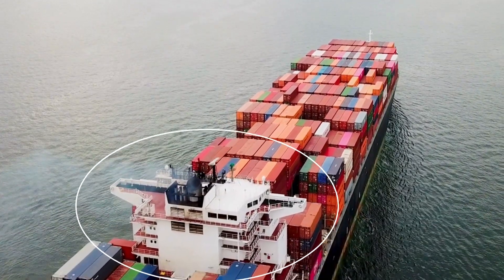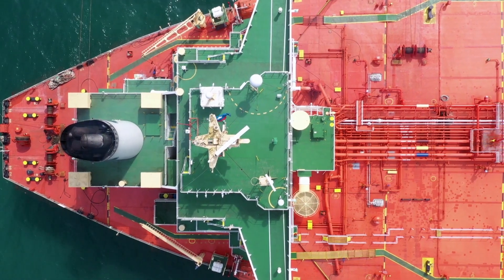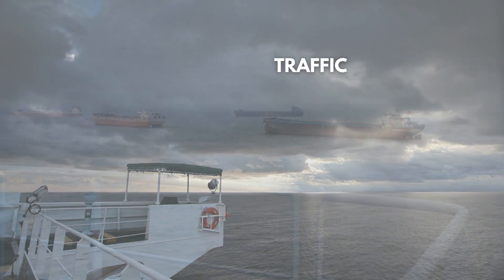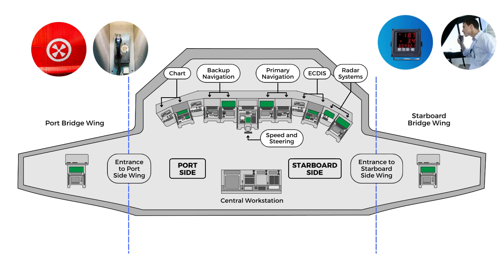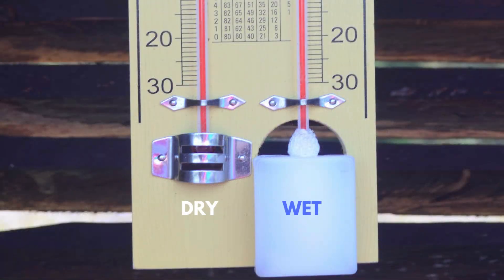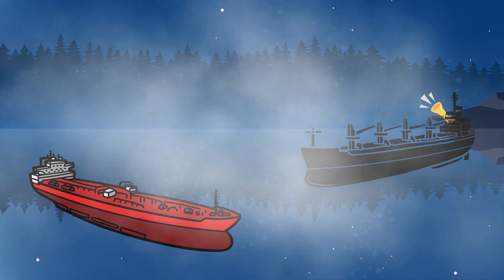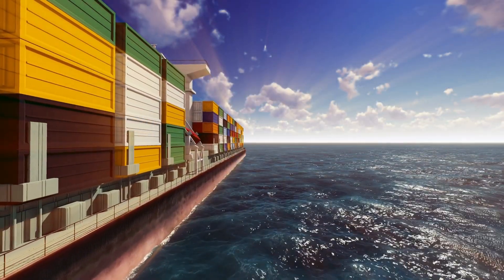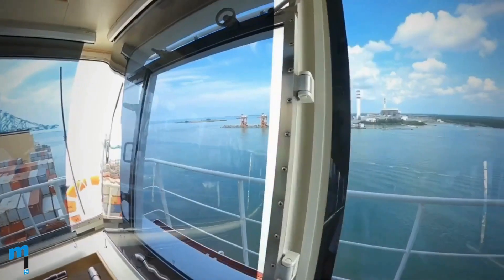What are Bridge wings?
Video - Bridge Wings

Join us as we step inside the inner workings of a ship bridge wings and discover the functions and features that make this one of the most important and useful areas of the ship.

From the navigation and communication systems to the navigation equipment and life-saving appliances, this video offers a unique look at the ship bridge wing.